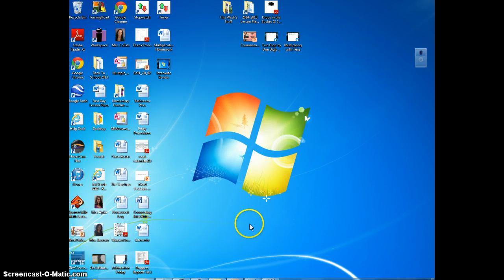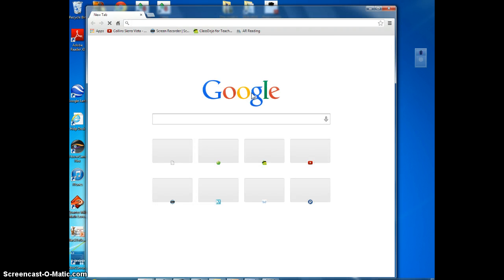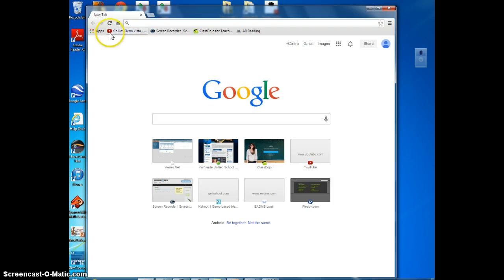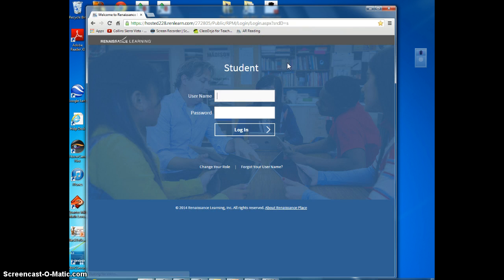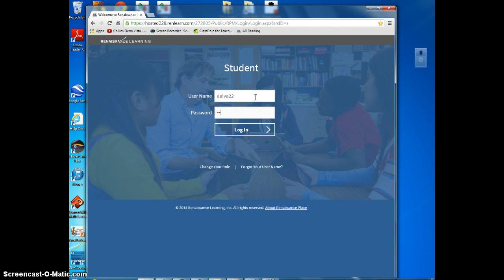AR Test Directions